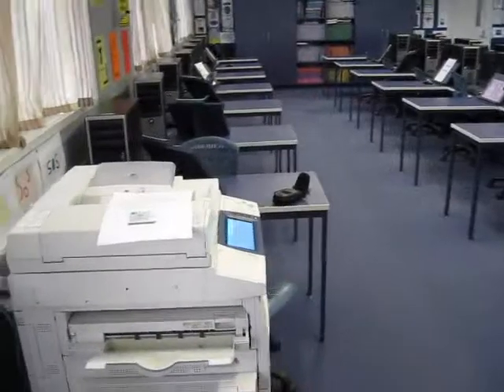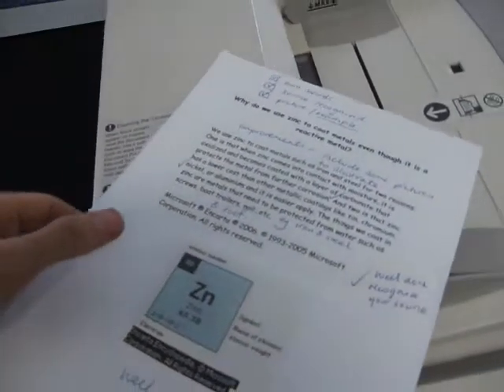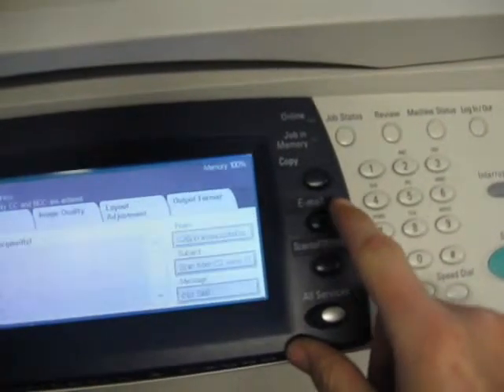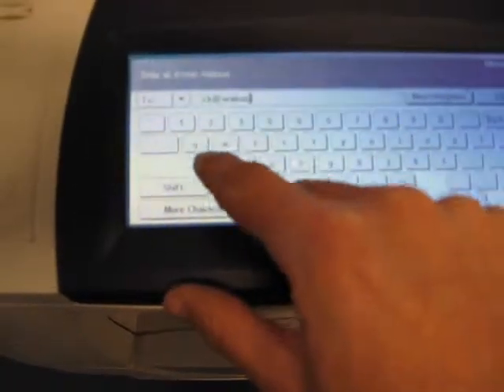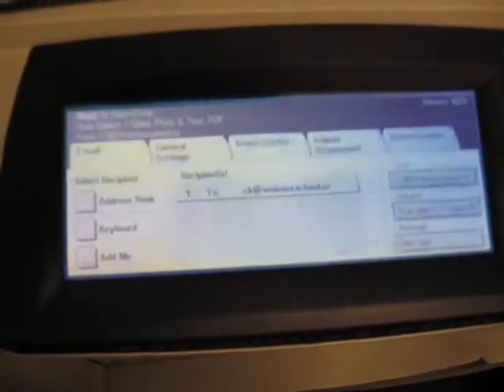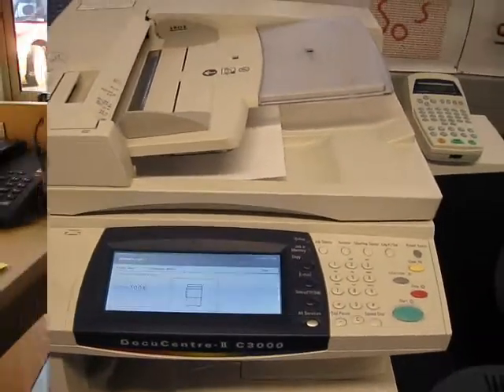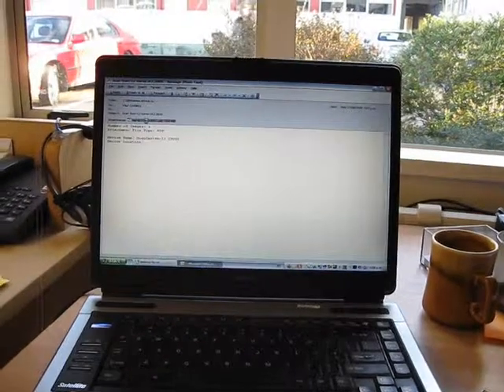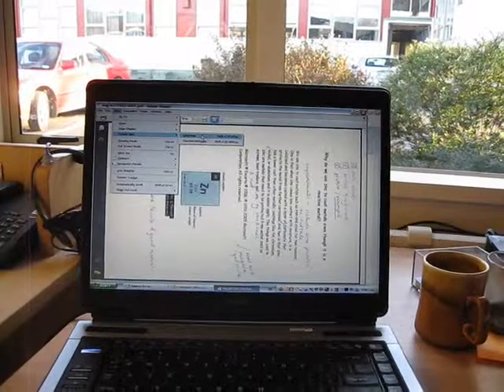using copier to create pdf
Copiers at school can create pdf documents of students work, tests, etc